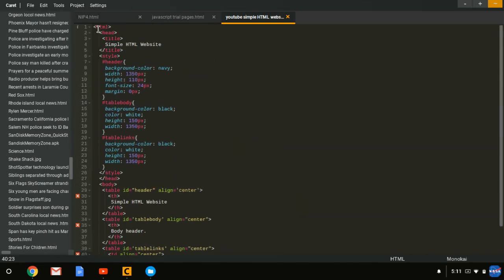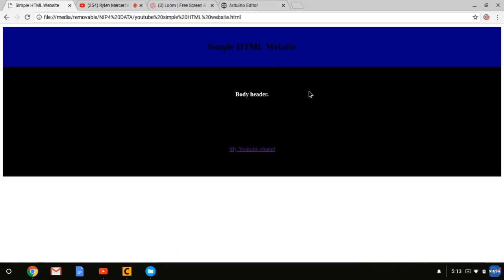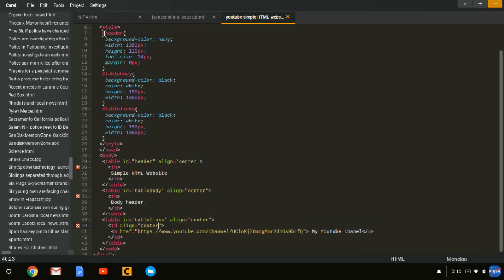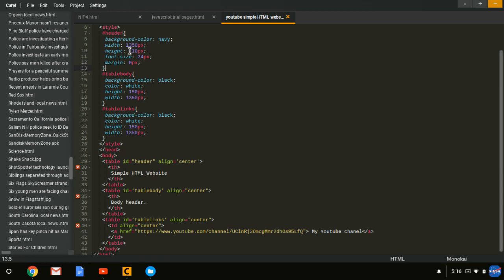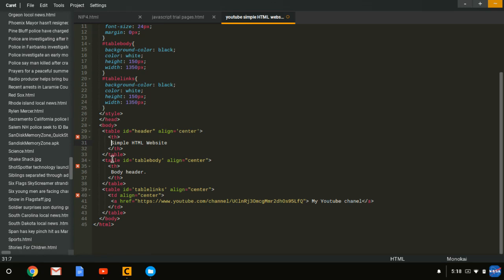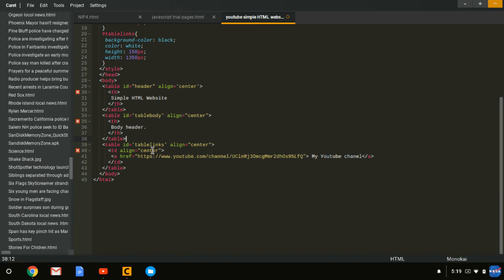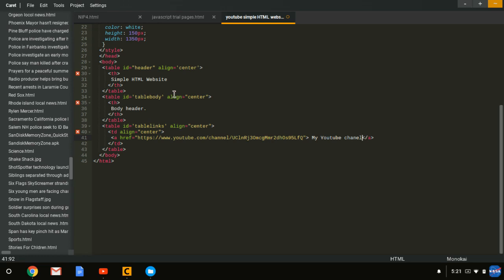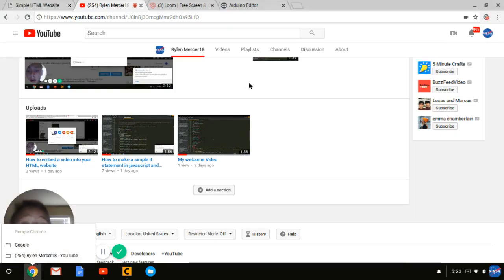How to make a simple HTML webpage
Learn here how to make a simple HTML video. I include a little CSS to style the code and have added a way to state javascript.

If you would like to see codes for all the colors on the color wheel, go

Rylen Mercer18